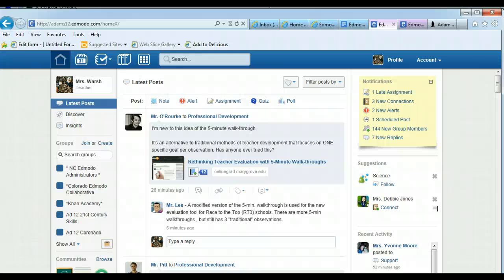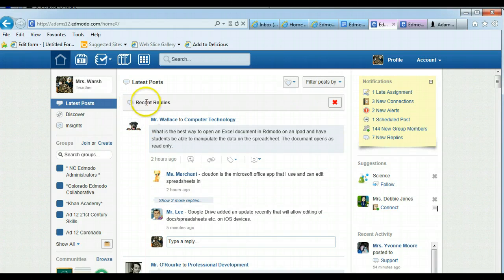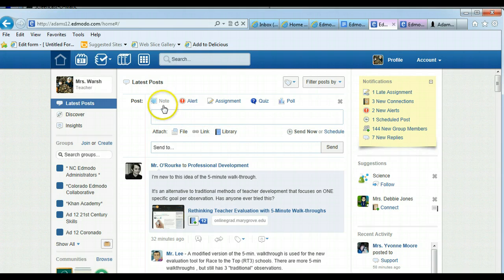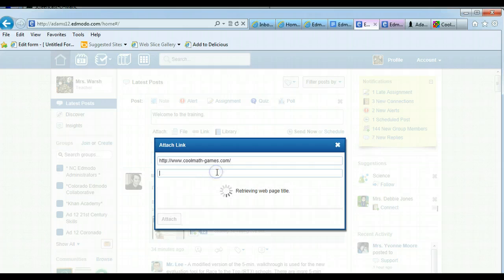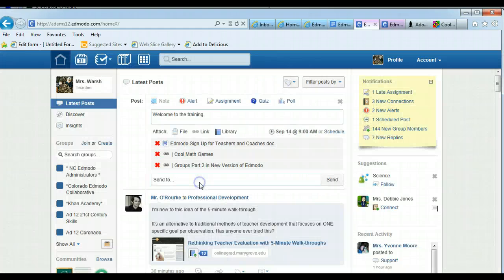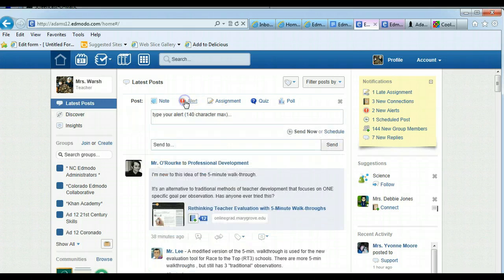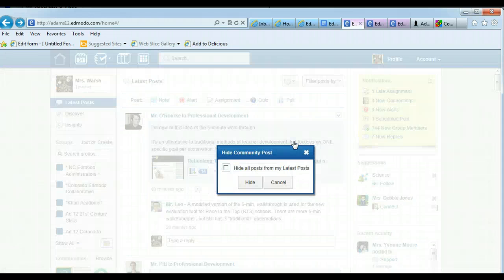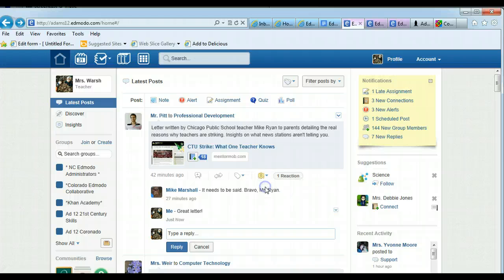Posts in the New Version of Edmodo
all things you can do withposts.  Covers notes and alerts